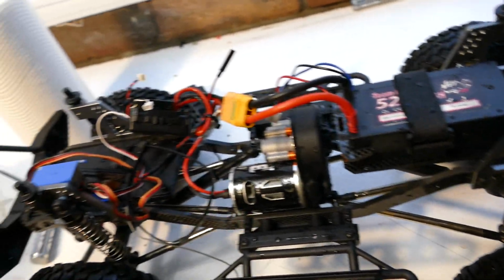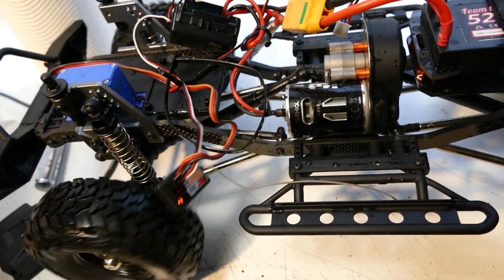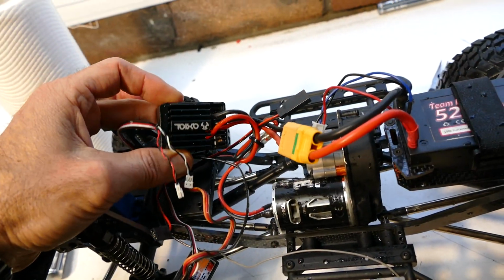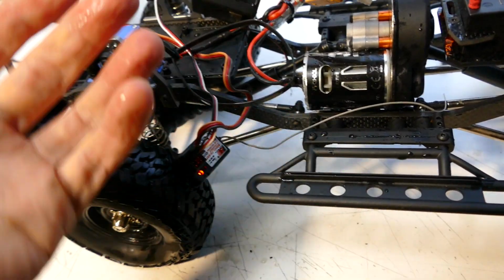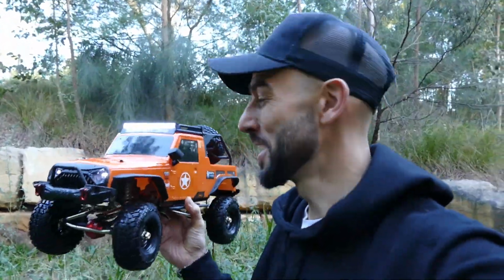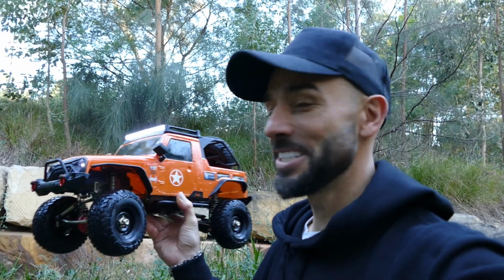RGT PRO JEEP Rock Crawler - Carbon Fiber Frame....ANY GOOD? First Crawl...Waterproof?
The new RGT EX86100 PRO 1/10 Crawler Kit